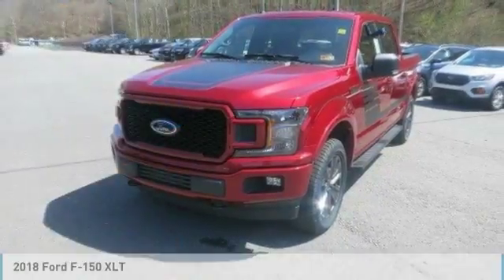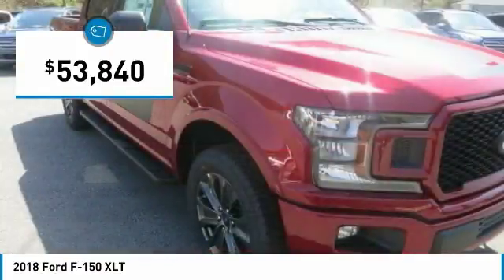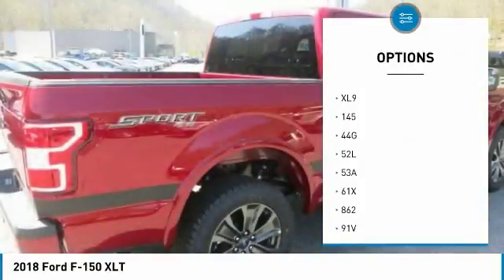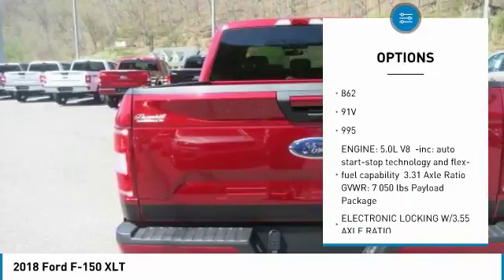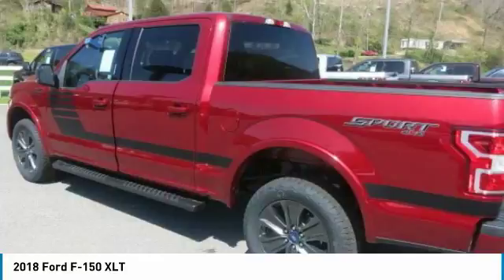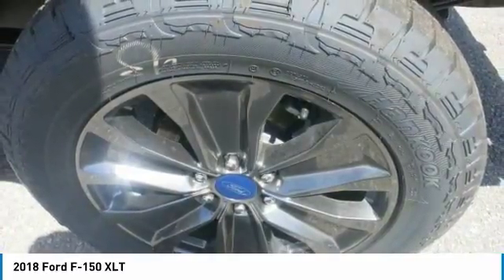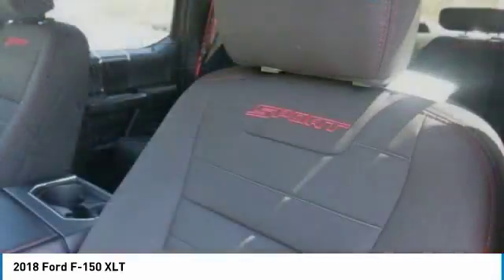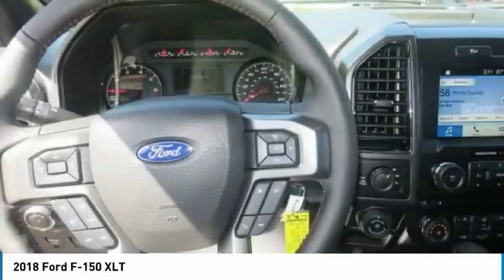2018 Ford F-150 18F385